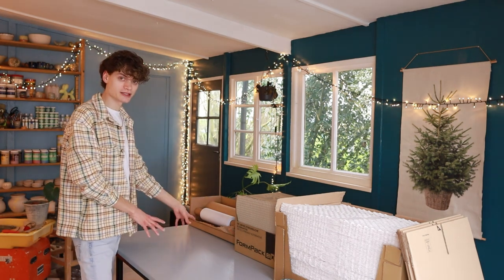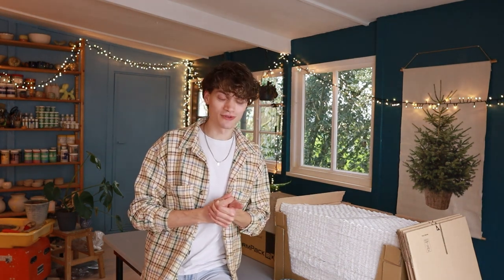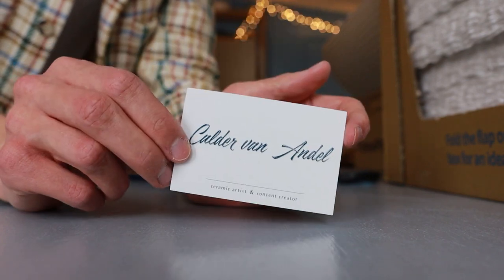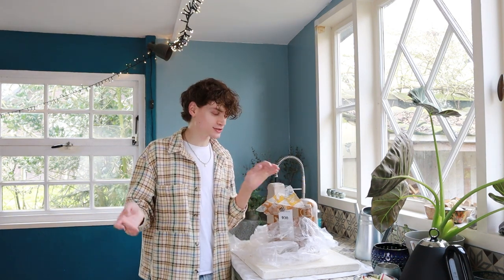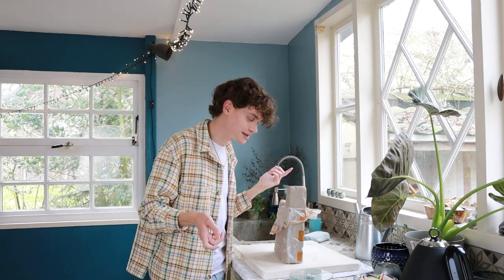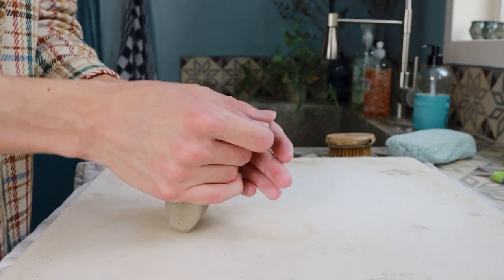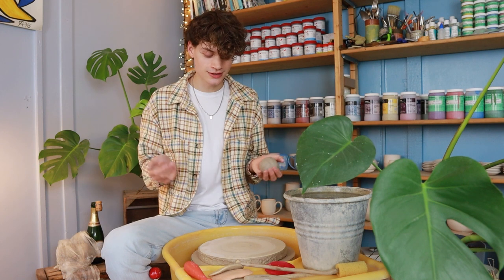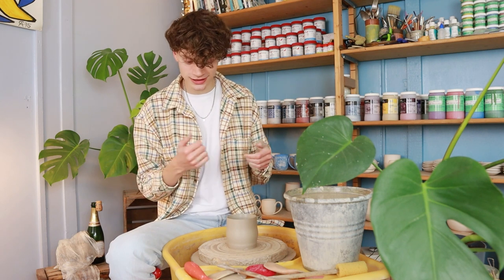High tea set part 1: throwing mugs for a high tea birthday set + packing some orders // studio vlog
It's been some time, but here is a new video!!

I spent the whole month of February on making a high tea set for my birthday party and I recorded everything!

Here is the first video of this little series, I hope you like it :)